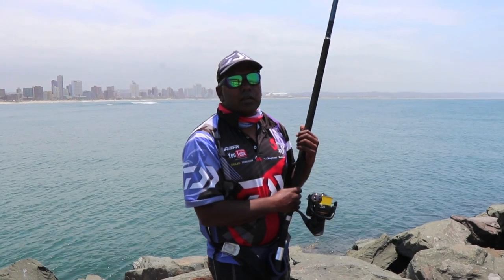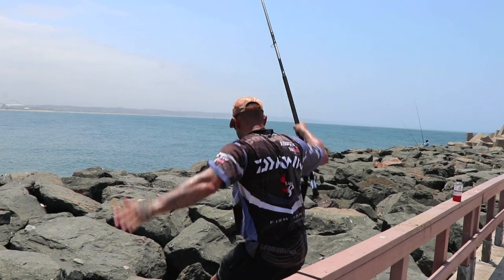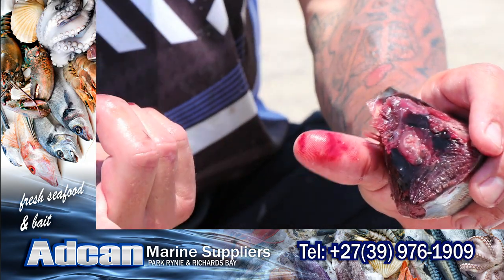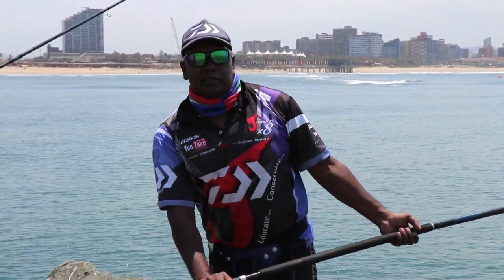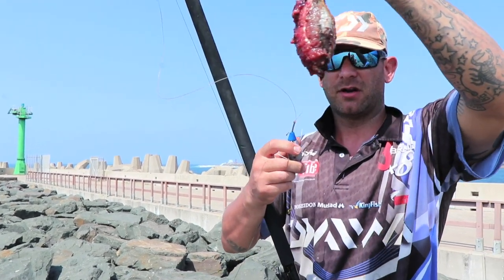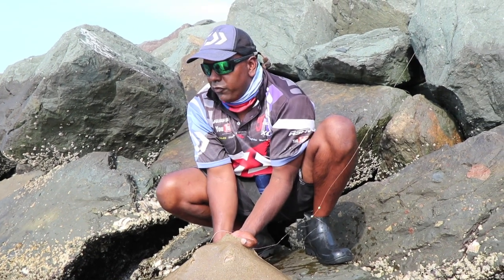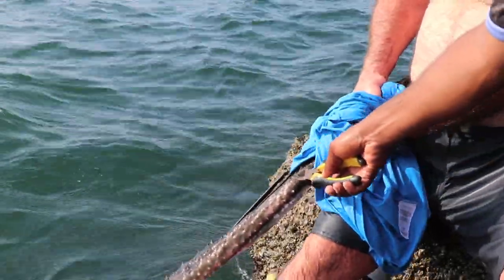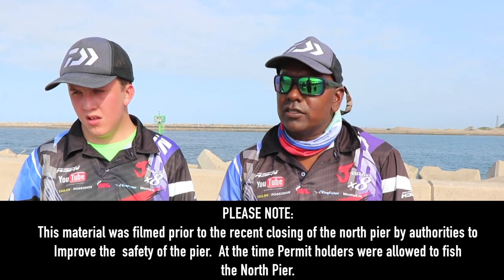The Summer Fish are Here | ASFN Rock & Surf